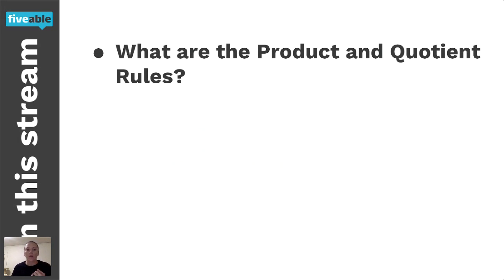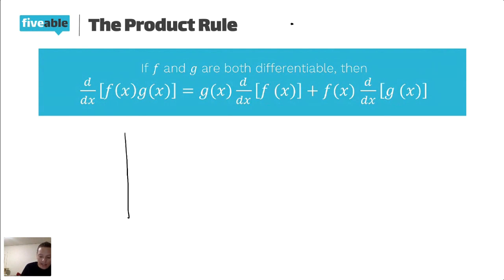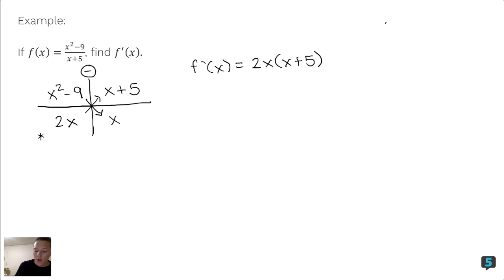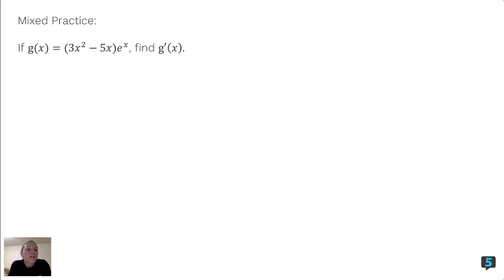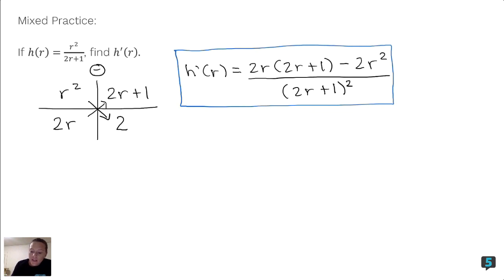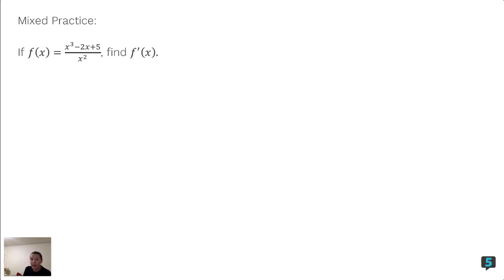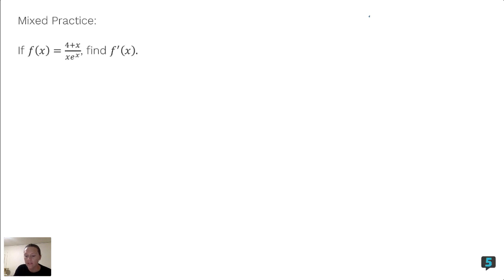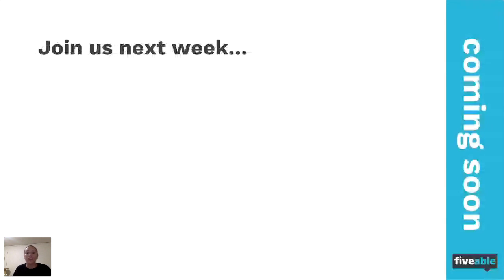AP Calculus - Product Rule & Quotient Rule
Learn the Product Rule and Quotient Rule for derivatives in AP Calculus. This video breaks down both differentiation techniques with clear examples and practice problems to strengthen your understanding of these key calculus concepts.

You'll review how to apply the Product Rule when differentiating functions that are multiplied together, and the Quotient Rule for functions that are divided. We walk through step-by-step examples, common mistakes to avoid, and helpful strategies for the AP Calculus exam. Perfect for reviewing Unit 3 differentiation or preparing for the AP exam.

⏱️ TIMESTAMPS:
0:00 Introduction and Welcome
0:31 Stream Overview
1:02 One-Step Derivatives Refresher
2:14 Derivative of Power Functions
3:18 Derivative of e^x and ln x
3:52 Trig Derivatives Review
4:55 Product Rule Investigation
5:55 Why Product Rule Needed
8:01 Product Rule Formula
9:02 Box Method for Product Rule
11:07 First Product Rule Example
13:54 Quotient Rule Introduction
14:58 Box Method for Quotient Rule
16:44 Quotient Rule Example
19:54 Practice Examples Begin
20:26 Sin x Over 1 + Tan x
23:07 Sqrt x Times e^x
26:36 Polynomial Times e^x
28:41 r Squared Over 2r + 1
33:29 Quotient Rule Continuation
36:38 Sin Theta Over Cos Theta
39:50 x Times Ln x
41:55 Cubic Over x Squared
48:59 Foiling Before Derivative
50:36 Quotient with Product Rule
55:48 Complex Quotient Example
1:00:04 Key Takeaways Summary
1:01:07 Chain Rule Preview
1:02:09 Closing Remarks

📝 WHAT YOU'LL LEARN:
• Product Rule formula and application
• Quotient Rule formula and when to use it
• Box method for organizing Product Rule problems
• Step-by-step derivative examples with trig, exponential, and polynomial functions
• Tips for avoiding common errors on the AP exam
• When to simplify before differentiating